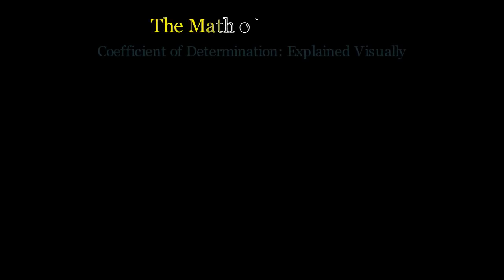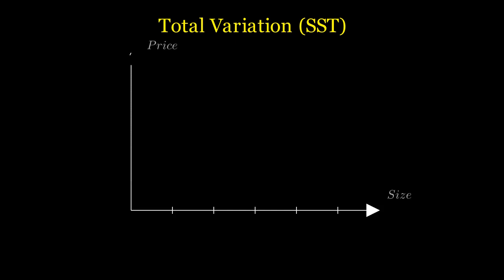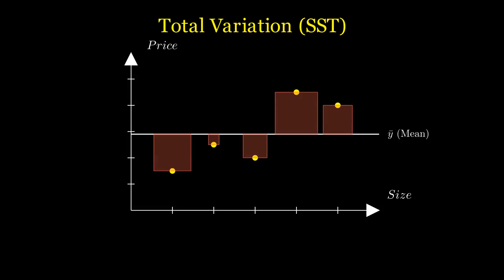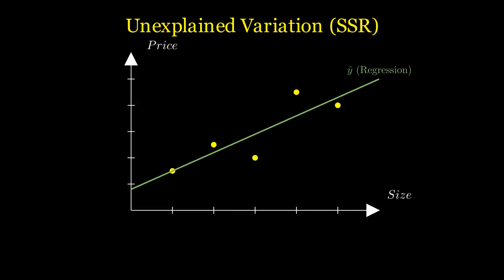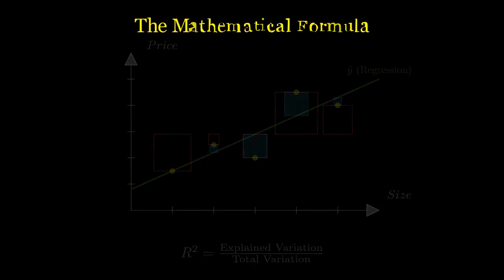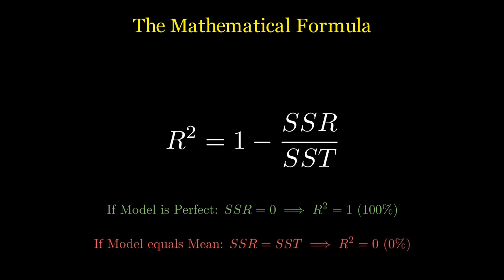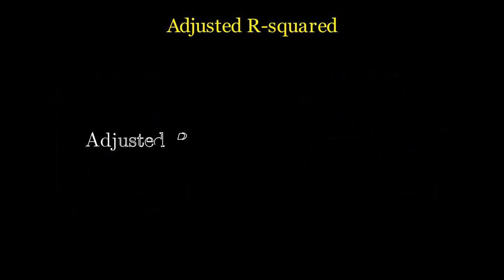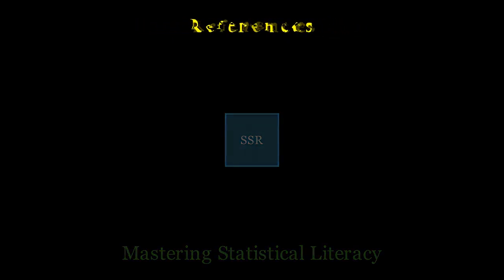Interpretating statistical concepts: The Math of R squared Explained Visually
Statistics is your flashlight in the dark, and R-squared (R²) is the measure of how much light that flashlight actually provides. In this deep dive, we move beyond dry formulas to visualize exactly what $R^2$ represents by drawing squares on a graph.Using a real estate analyst's perspective, we’ll compare the "uncertainty" of a simple average (SST) to the "refined prediction" of a regression line (SSR). Learn how the magic of R^2 calculates the proportion of variance "accounted for" by your model, and why Adjusted R-squared is the only way to protect yourself from the trap of Overfitting. Whether you are a student or a researcher, mastering this visualization is the first step toward true statistical literacy.In this video, you will learn:The Flashlight Analogy: Understanding R-squared as a measure of informative power.The Baseline of Ignorance: Why the Mean Price is our starting "guess" and how it creates the Sum of Squares Total (SST).The Line of Best Fit: Introducing a model to explain why prices move based on house size.Visualizing Residuals (SSR): Drawing the "Squares of Error" that remain after our model tries its best.The Magic Ratio: Calculating $R^2$ as the proportion of variation captured by your model: 1 - (SSR / SST).Interpreting the Score: What a 0.75 (75%) explanation really means in the real world.The Overfitting Trap: Why adding useless variables like "front door color" can fake a high R-squared.Adjusted R-squared: How to penalize complexity and celebrate true predictive power.